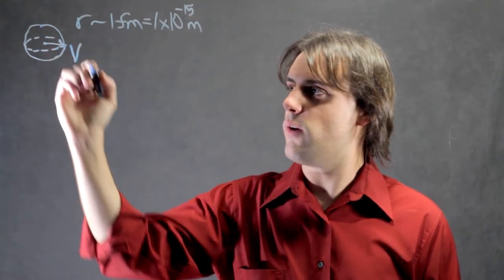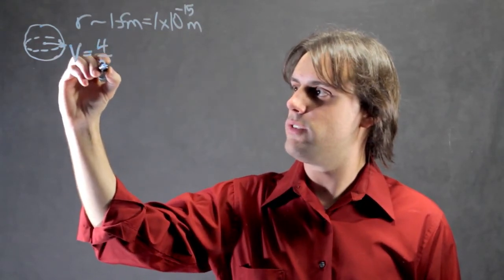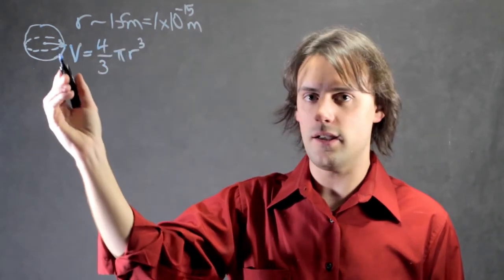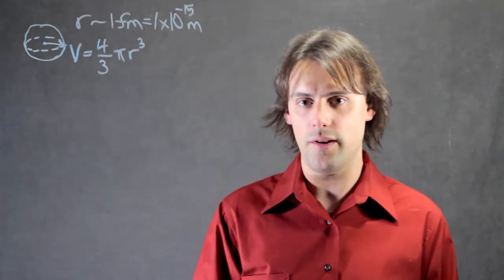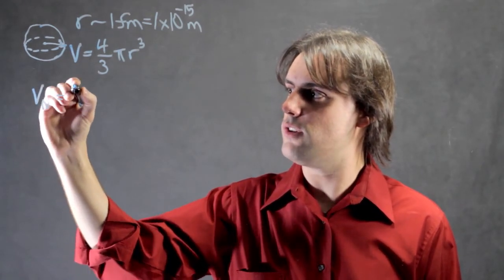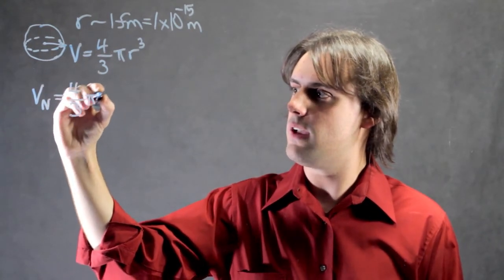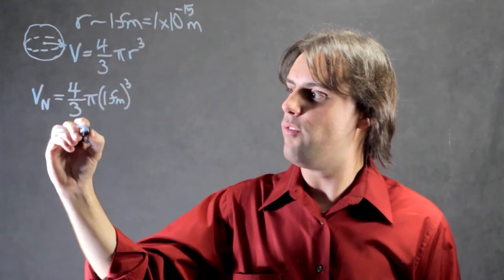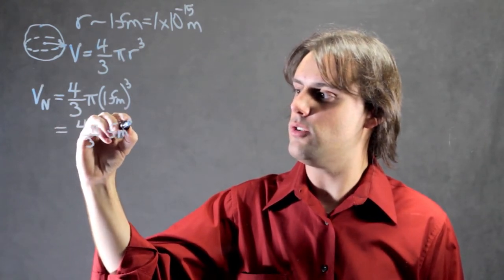Volume of a Neutron : Math Calculations & More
The volume of a neutron will require you to keep in mind that a quantum particle is not a classical particle. Find out about the volume of a neutron with help from a mathematics expert in this free video clip.

Series Description: When it comes to math, various aspects of the concept as a whole will be very applicable all throughout your daily life. Get tips on math problems of all types with help from a mathematics expert in this free video series.